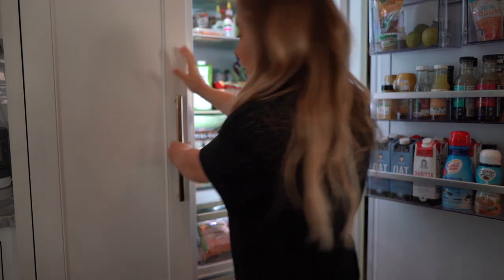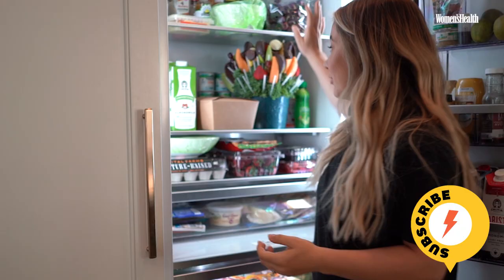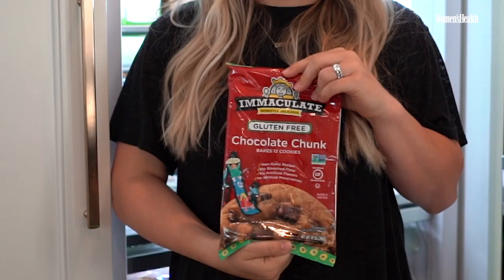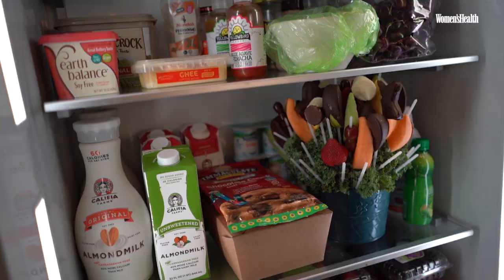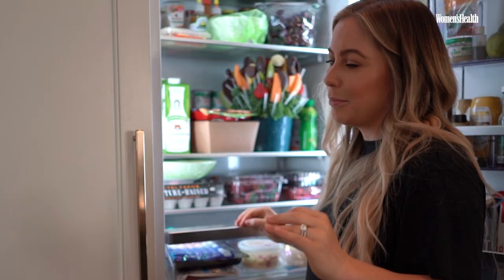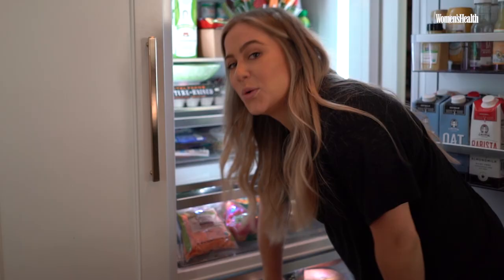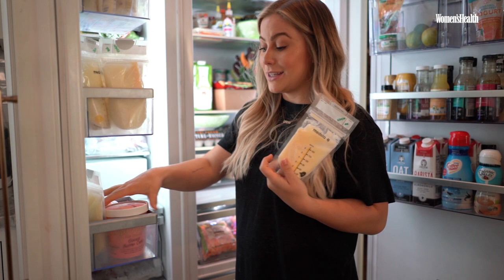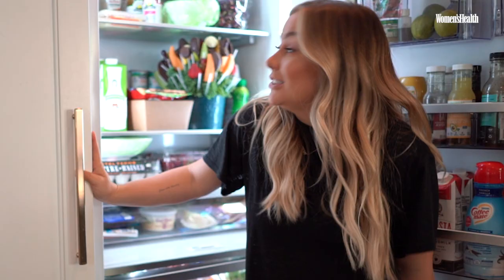Shawn Johnson's Fridge is Stocked for New Mom Life | Fridge Tours | Women's Health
Shawn Johnson takes us inside her fridge for a peek at how to eat like an Olympian turned new mom! Find out what groceries the gold medalist stocks up on to fuel ​@ShawnandAndrew, including her husband Andrew East and their baby daughter Drew. From hot dog supplies to a huge batch of breast milk, Shawn's fridge has a little bit of everything. She gives us a look at it all, including produce, sweets and an incredible agave sriracha sauce. And you won't believe how many cartons of almond milk she keeps on hand!